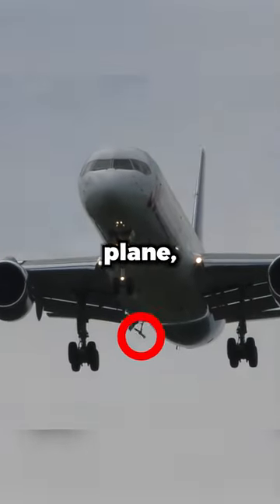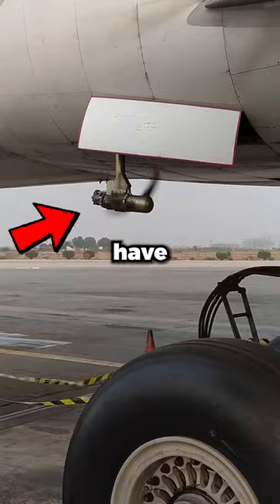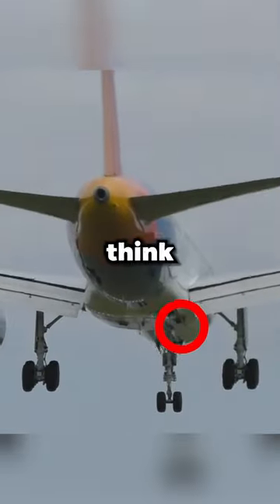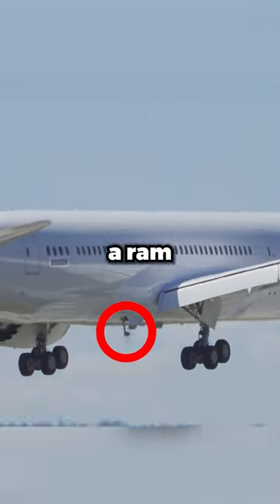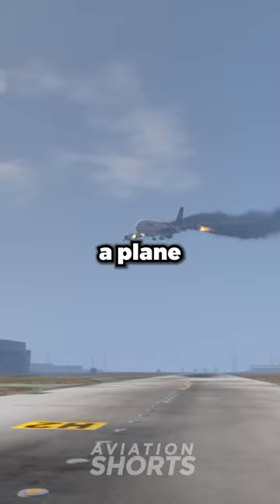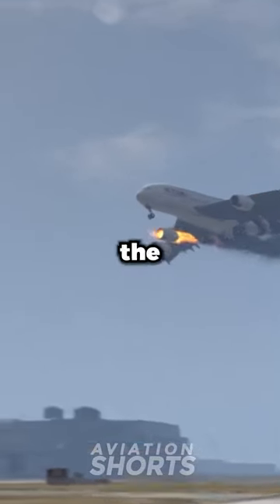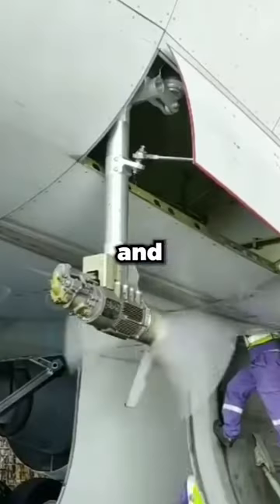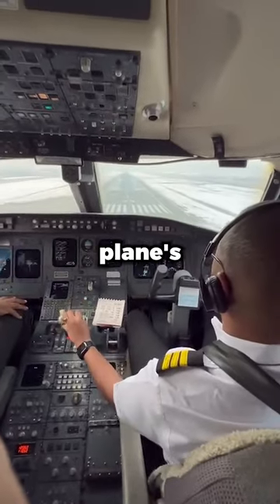What is that Small Propeller Under the Plane Used For 🤔